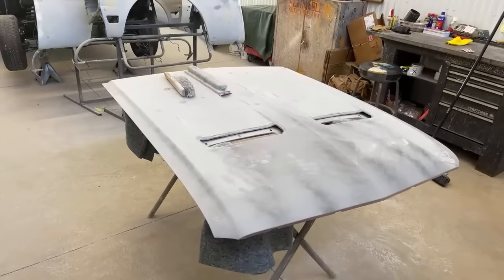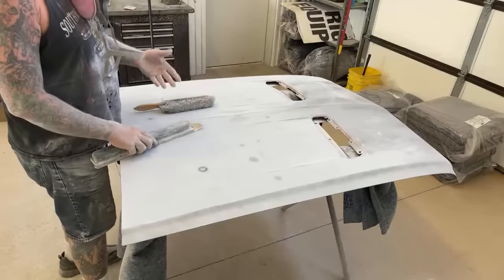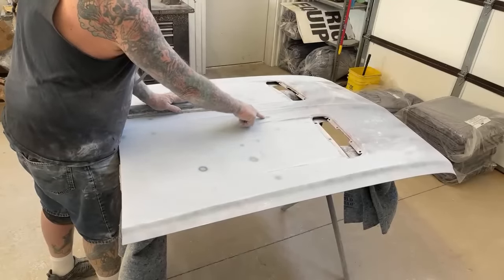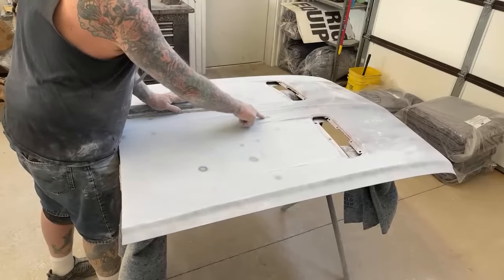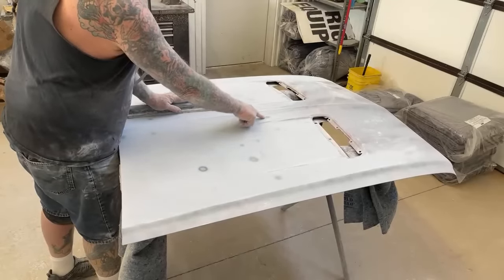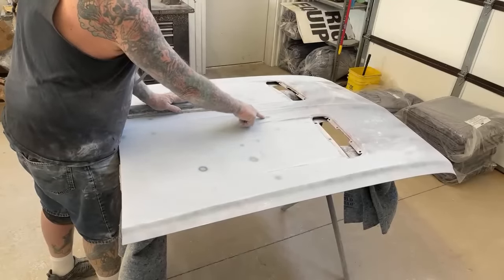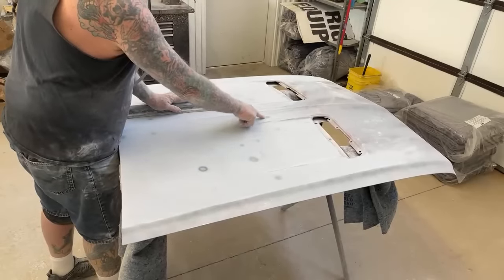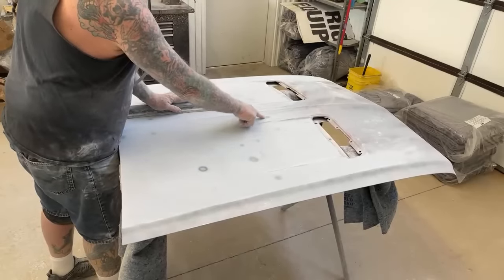How To Put BONDO/Body Filler On A Primer Surface - DIY LIVE!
This is the only way to apply bondo to a primer surface of any kind. You have to prep it right using a very coarse grit sand paper so the bondo or body filler such as polyester finish putty will adhere and stick to the damaged area.  Once the bondo is dried you can continue to hand sand using blocks of your choice and repeating your process till the dent is fixed for good. Restoring old cars and trucks is a big job and takes time!